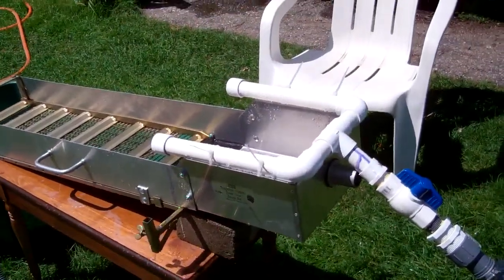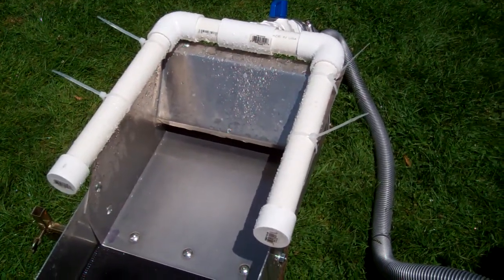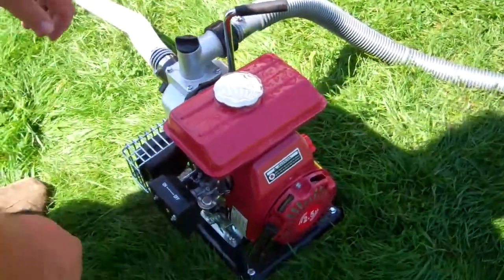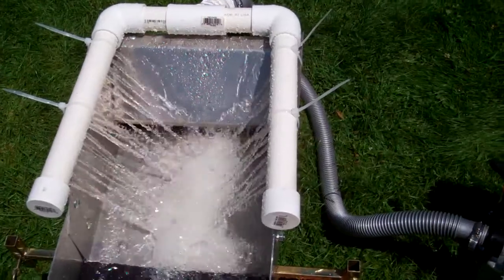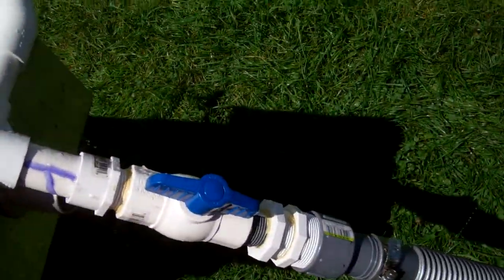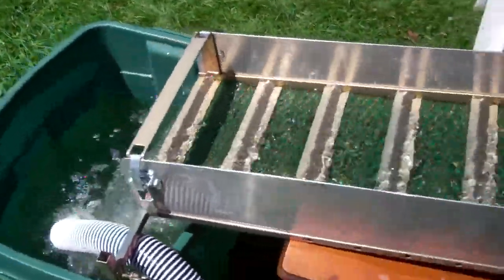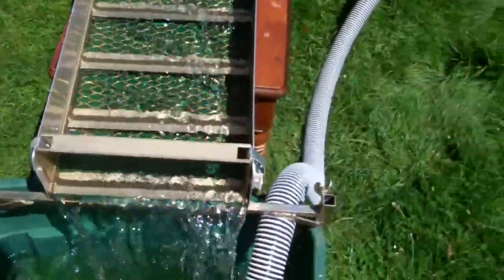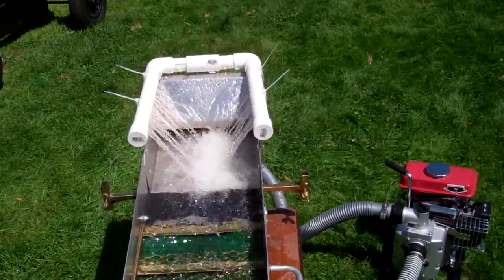Added spray bars to the Keene A52 sluice box and using a Jobe header box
have never got a good even water flow out of the jobe header box so decided to try to make my on spray bar system, its PVC running 1" with 3/16" drilled holes this the very first system I 've built so i'm pretty happy so far, bars are adjustable will take it in the field to try tomorrow see what you guys think?